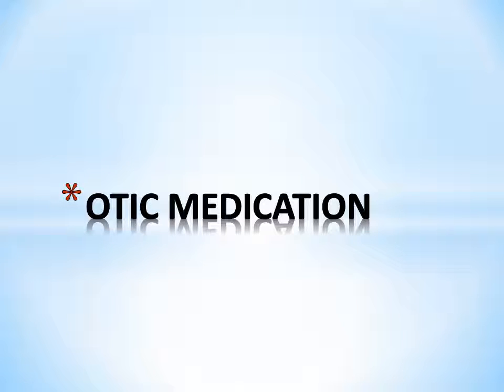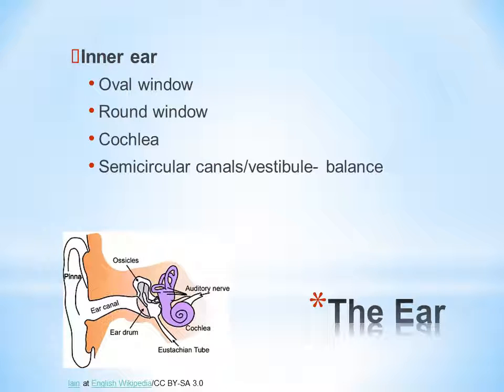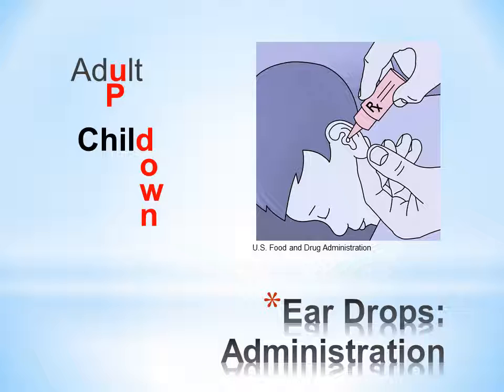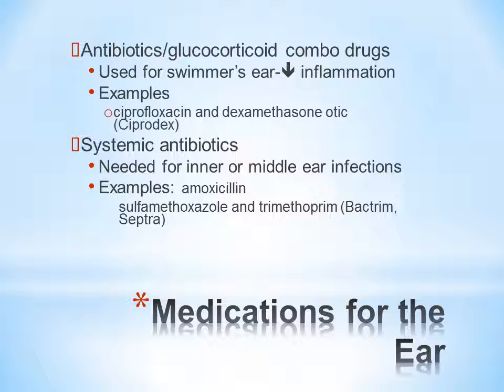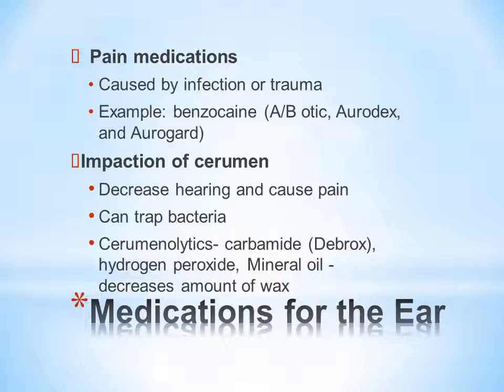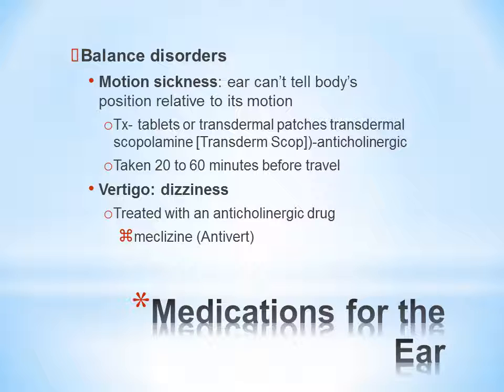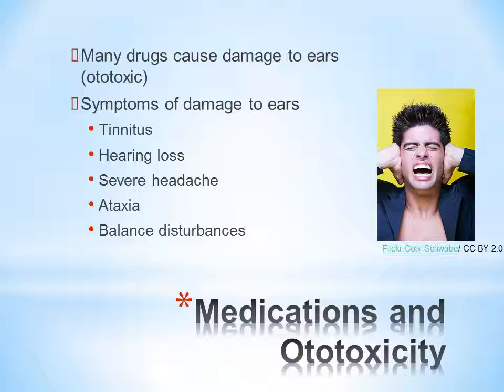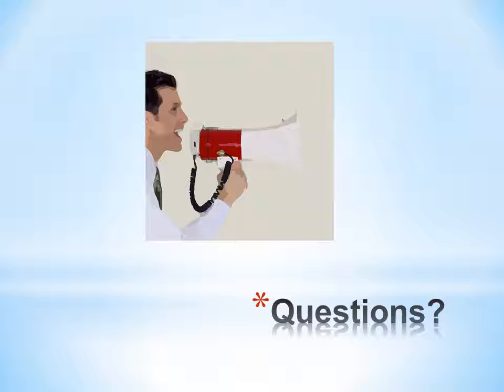Pharmacology Basics: Otic Medication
This basic pharmacology video reviews otic medications. This video is designed for the nursing student to master basic pharmacology content.